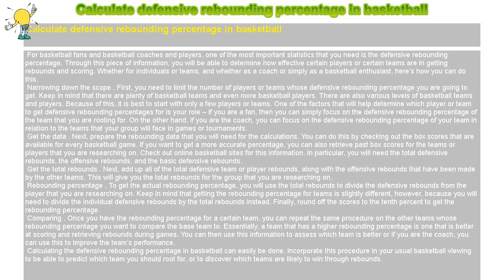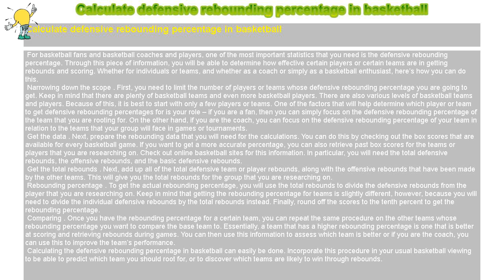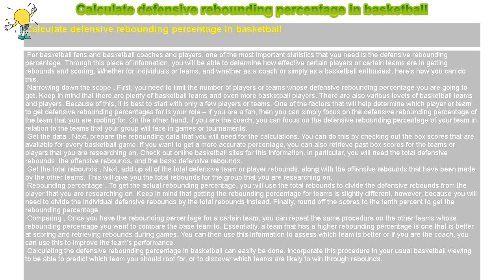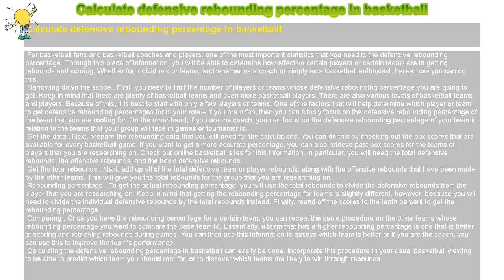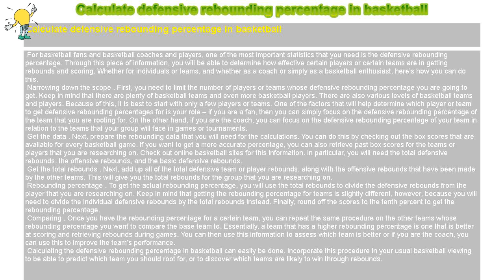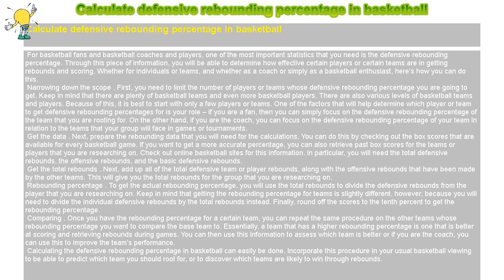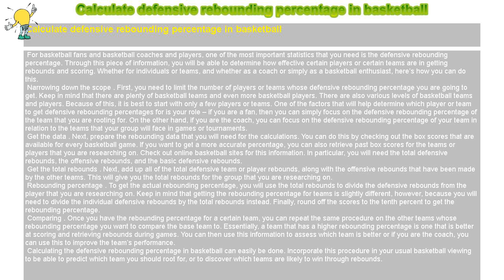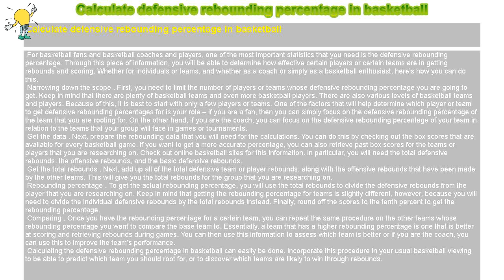How to : Calculate defensive rebounding percentage in basketball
Calculate defensive rebounding percentage in basketball

 For basketball fans and basketball coaches and players, one of the most important statistics that you need is the defensive rebounding percentage. Through this piece of information, you will be able to determine how effective certain players or certain teams are in getting rebounds and scoring. Whether for individuals or teams, and whether as a coach or simply as a basketball enthusiast, here’s how you can do this.

 Narrowing down the scope . First, you need to limit the number of players or teams whose defensive rebounding percentage you are going to get. Keep in mind that there are plenty of basketball teams and even more basketball players. There are also various levels of basketball teams and players. Because of this, it is best to start with only a few players or teams. One of the factors that will help determine which player or team to get defensive rebounding percentages for is your role – if you are a fan, then you can simply focus on the defensive rebounding percentage of the team that you are rooting for. On the other hand, if you are the coach, you can focus on the defensive rebounding percentage of your team in relation to the teams that your group will face in games or tournaments.

 Get the data . Next, prepare the rebounding data that you will need for the calculations. You can do this by checking out the box scores that are available for every basketball game. If you want to get a more accurate percentage, you can also retrieve past box scores for the teams or players that you are researching on. Check out online basketball sites for this information. In particular, you will need the total defensive rebounds, the offensive rebounds, and the basic defensive rebounds.

 Get the total rebounds . Next, add up all of the total defensive team or player rebounds, along with the offensive rebounds that have been made by the other teams. This will give you the total rebounds for the group that you are researching on.

 Rebounding percentage . To get the actual rebounding percentage, you will use the total rebounds to divide the defensive rebounds from the player that you are researching on. Keep in mind that getting the rebounding percentage for teams is slightly different, however, because you will need to divide the individual defensive rebounds by the total rebounds instead. Finally, round off the scores to the tenth percent to get the rebounding percentage.

 Comparing . Once you have the rebounding percentage for a certain team, you can repeat the same procedure on the other teams whose rebounding percentage you want to compare the base team to. Essentially, a team that has a higher rebounding percentage is one that is better at scoring and retrieving rebounds during games. You can then use this information to assess which team is better or if you are the coach, you can use this to improve the team’s performance.

 Calculating the defensive rebounding percentage in basketball can easily be done. Incorporate this procedure in your usual basketball viewing to be able to predict which team you should root for, or to discover which teams are likely to win through rebounds.